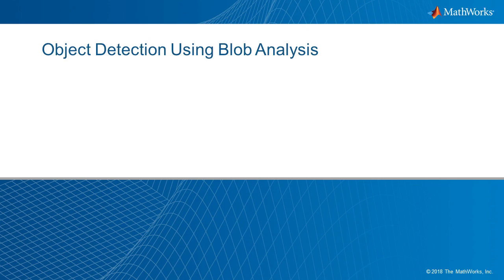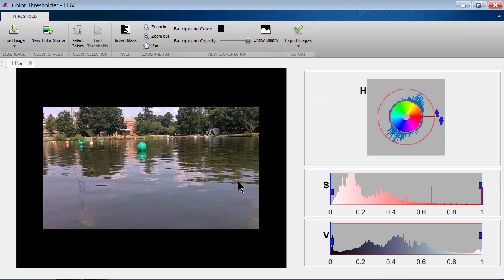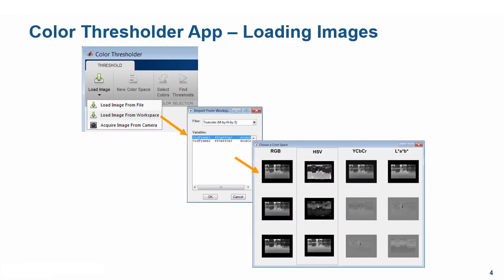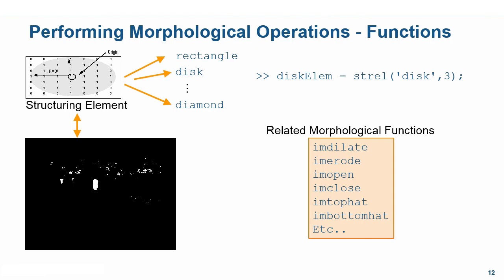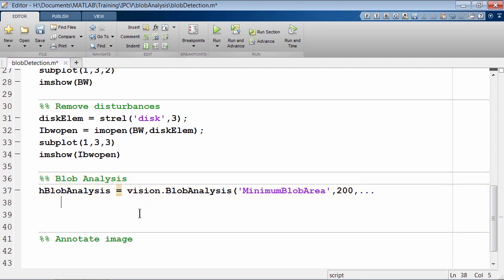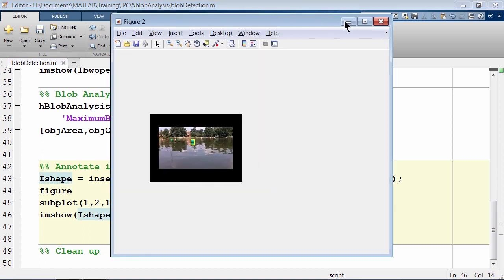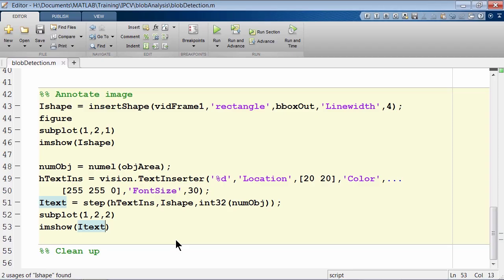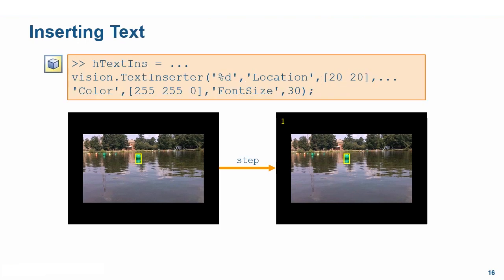Object Detection Using Blob Analysis | Student Competition: Computer Vision Training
Learn to detect objects using blob analysis and in doing so, learn how to perform color space conversion, thresholding, morphological operations, and video annotation.